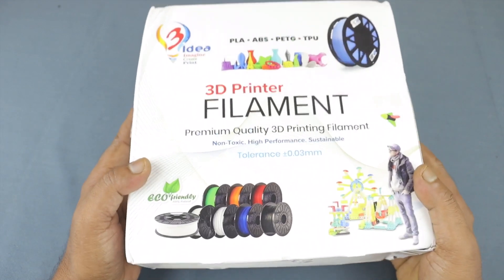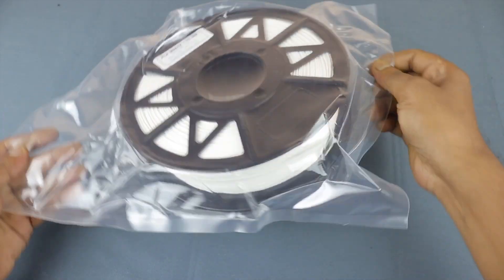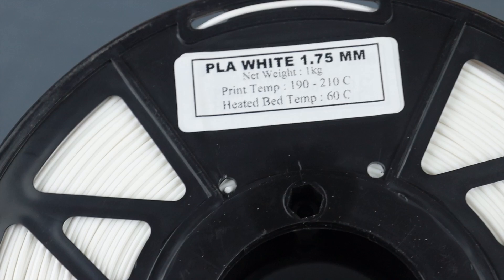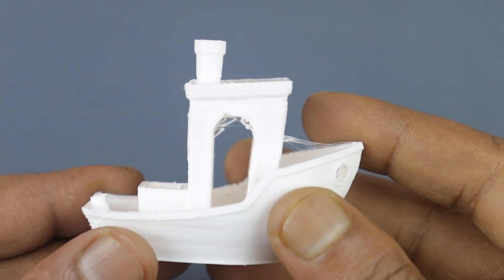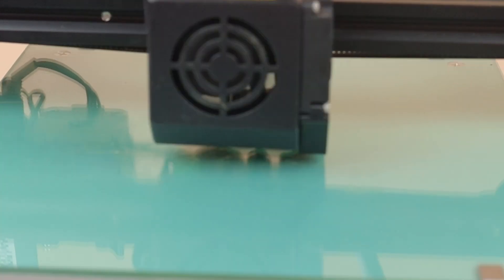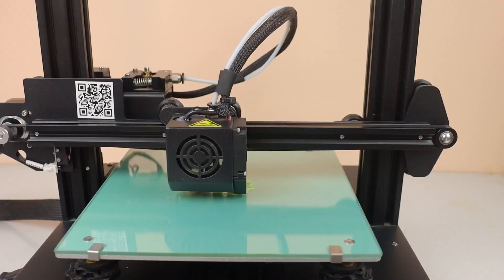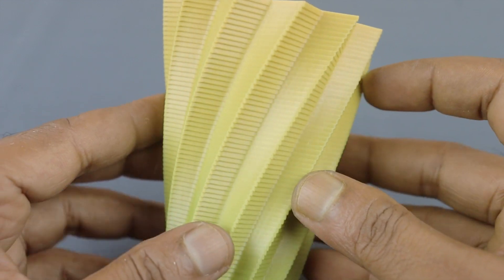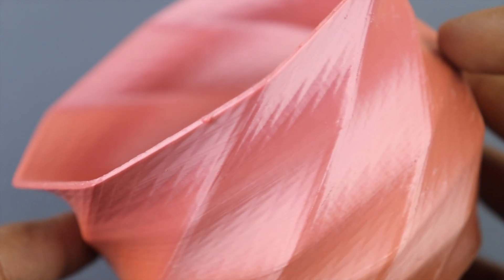Unboxing and test print of 3idea PLA filament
Hello friends, today in this video I've unboxed and test 3idea 3d printer filament.